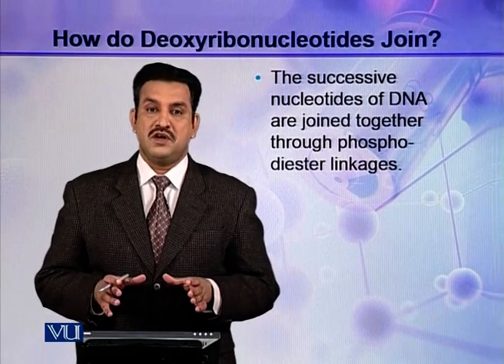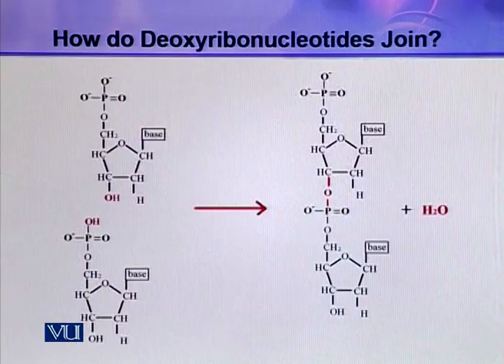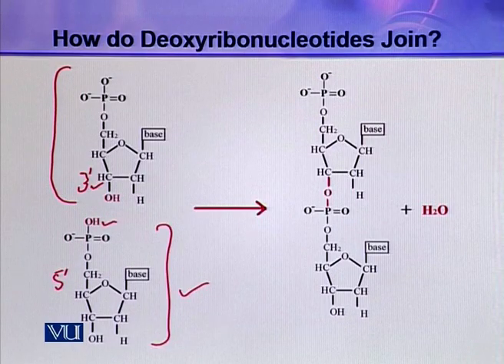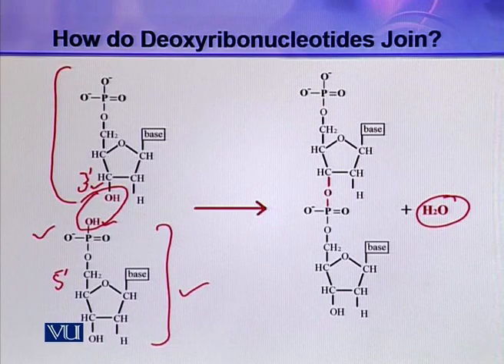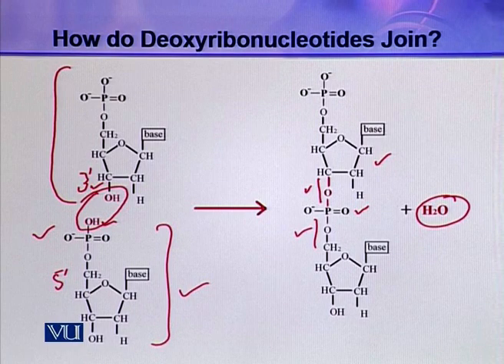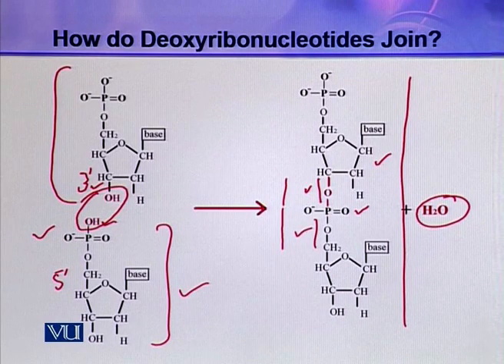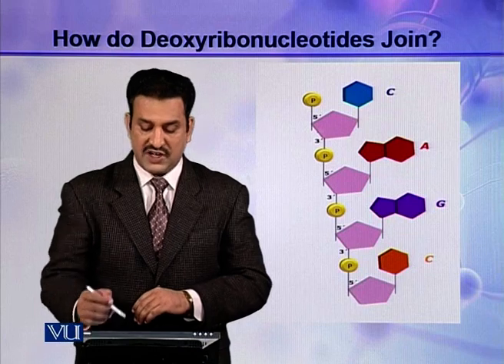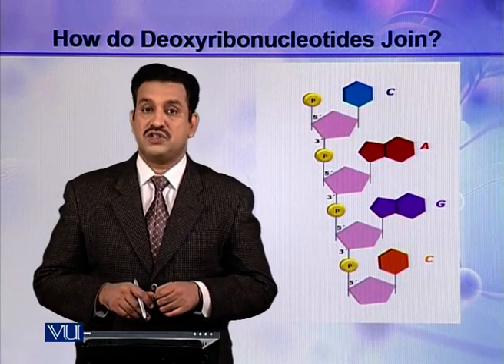How do Deoxyribonucleotides Join? | Introduction to Biotechnology | BIO5101_Topic013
Topic 013: How do Deoxyribonucleotides Join?
By Dr. Hamid Mukhtar,